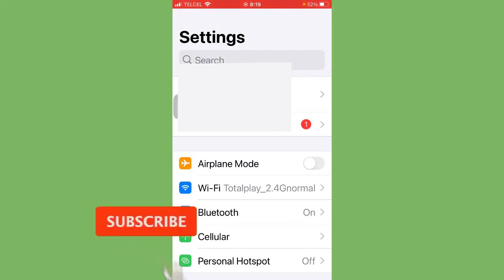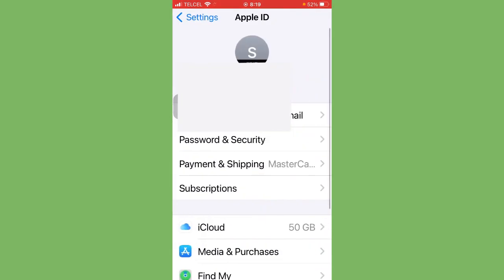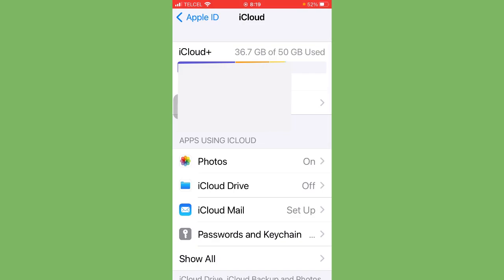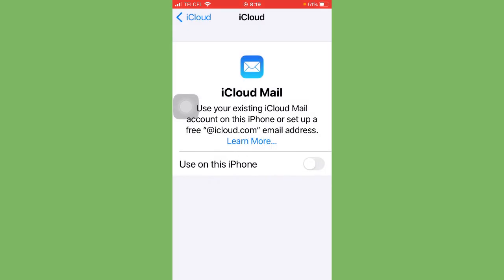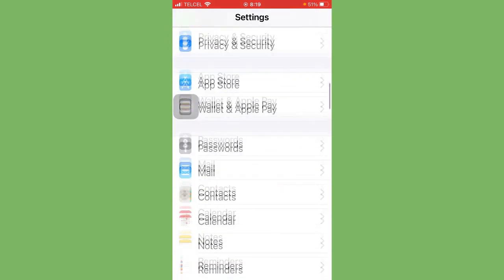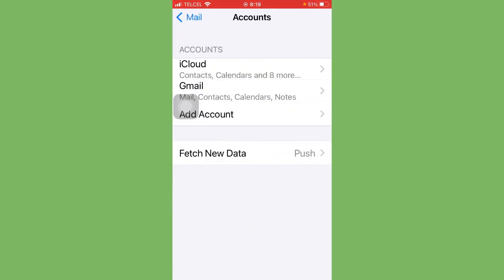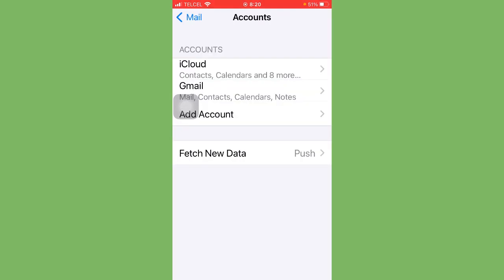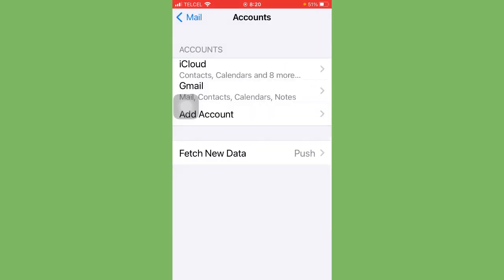How To FIX iCloud Email Not Receiving Emails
In this video I'll show you How To FIX iCloud Email Not Receiving Emails . Thw method is very simple and clearly described in the video. Follow all of the steps and succesfully solve your problem!